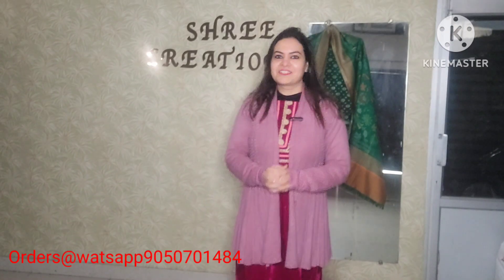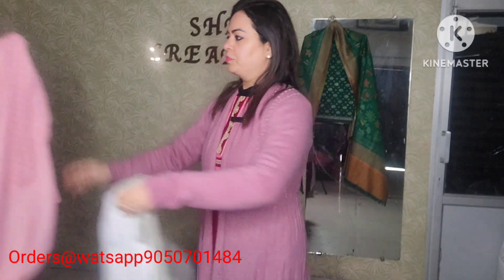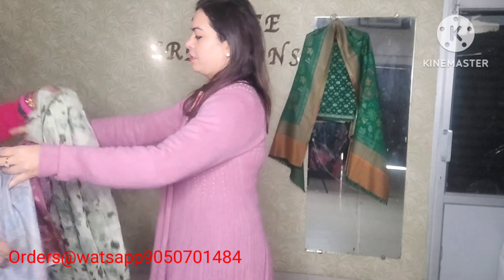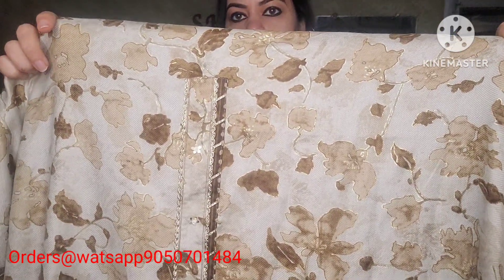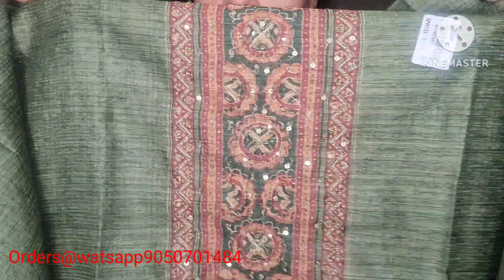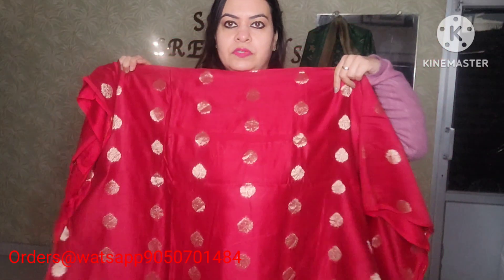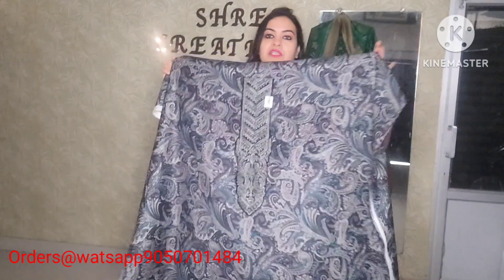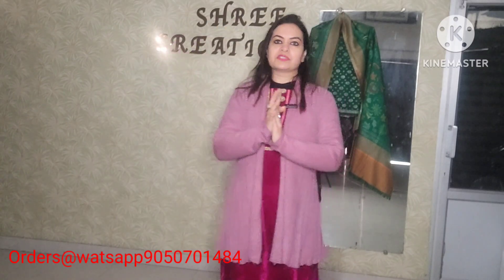Zabardast Suits || Tussar || Shifli work || Kolkata Maheshwari || Chanderi || Organza || Pashmina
note:

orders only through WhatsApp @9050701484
advance payment only
Google pay, phone pe or paytm or bank transfer
shipping free in India
no return no exchange
first come first serve basis only
colours may slightly vary due to camera impact
order once done cannot be cancelled
parcel opening video without any cut is must if you claim any damage or missing item

 Happy Shopping 🛍